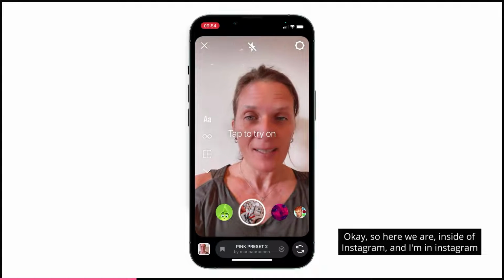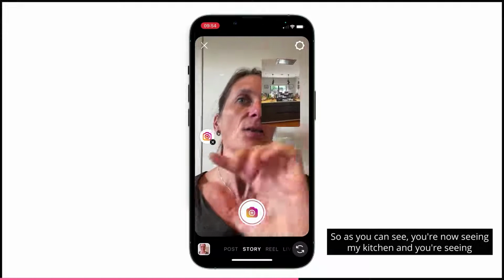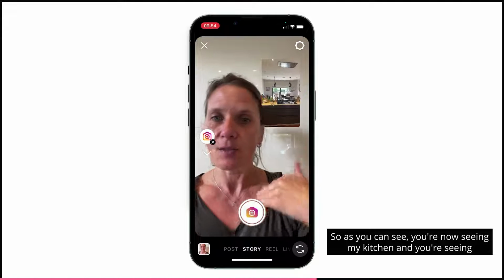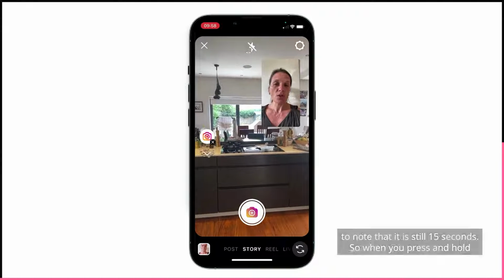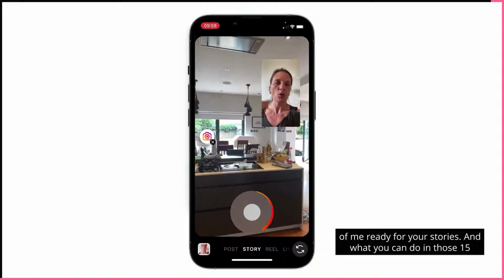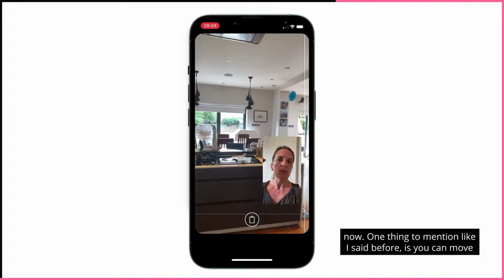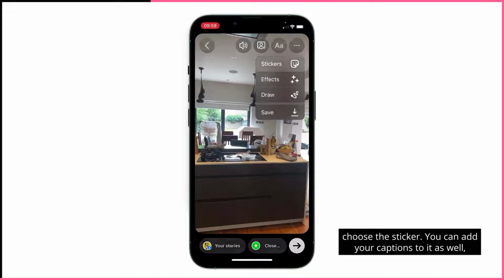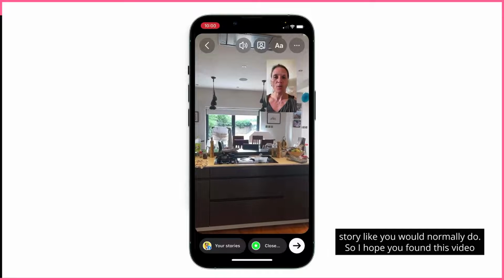New Dual Camera Feature Now In Instagram Stories + Download your Instagram Story For Repurposing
New Dual Camera Feature Now In Instagram Stories + Download your Instagram Story For Repurposing elsewhere online.

I am a digital visibility strategist & digital dot connector. I will save you from wasting any more time or money trying to work out how to use the online space to generate leads and make sales for your business.
I problem solve your digital disconnects and show you how to glue them back together.
I'm a mum of 4 teenage daughters, married to a heart surgeon and World 5 at BMX racing. I love to keep fit and go on holidays.